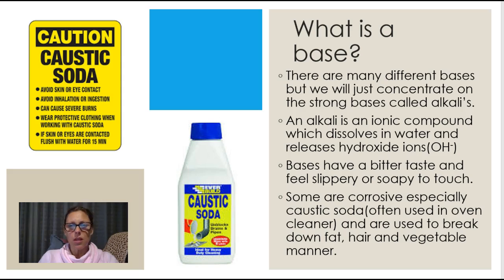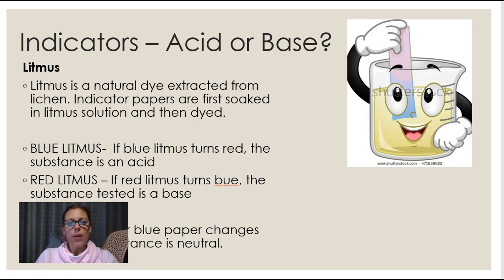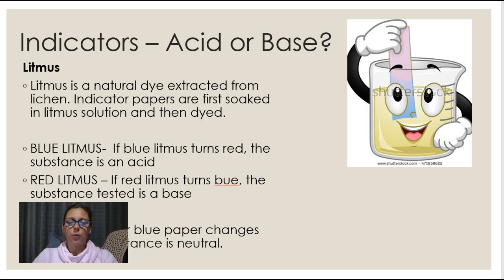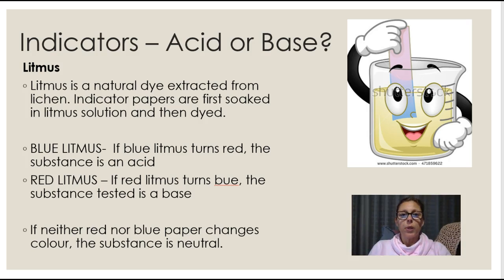acids and bases